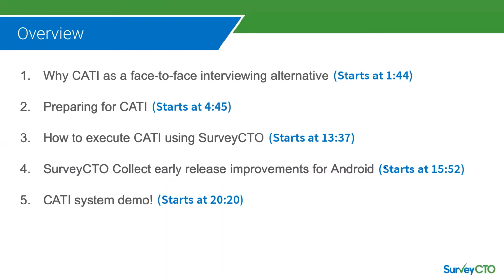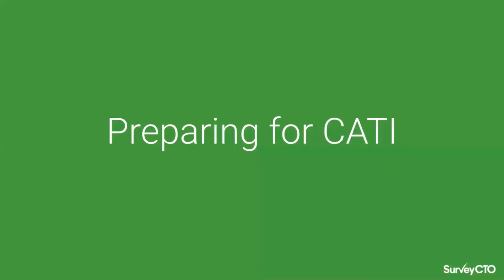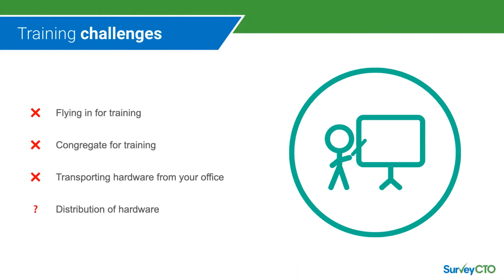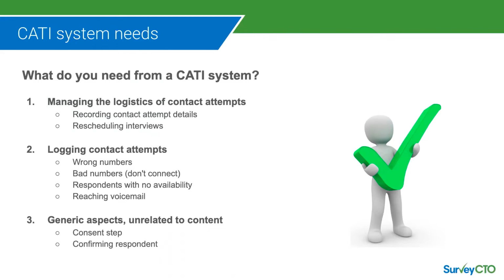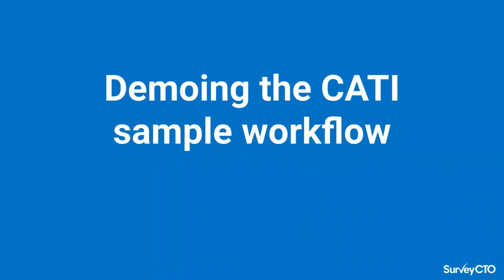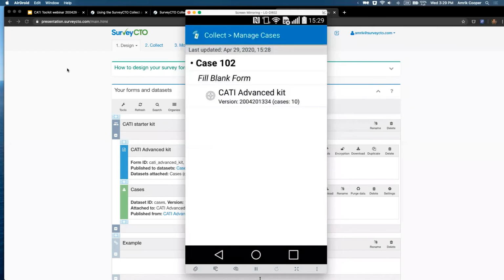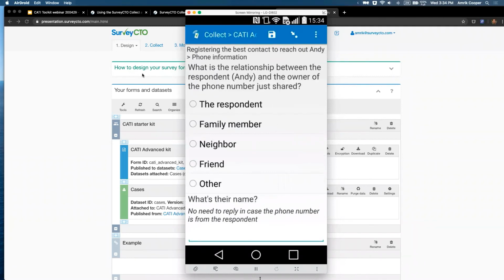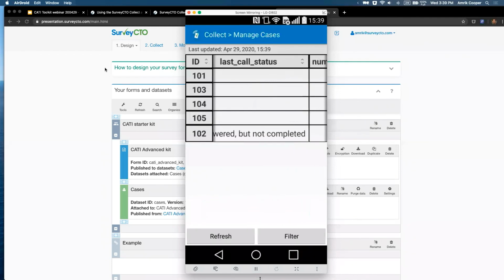SurveyCTO Webinar Series: Learn how to use the CATI starter kit to shift to telephone surveying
In this webinar, we’ll walk you through the CATI starter kit, which offers the most automated and scalable approach to using SurveyCTO as a phone surveying solution, or a starting point to adapt to your needs. The starter kit features a full working sample with the following components:

- Workflow incorporating case management, publishing form data into server datasets, and pre-loading to organize the process of attempting to contact respondents and interview them, while automatically discontinuing contact attempts when appropriate.

- Sample form and records to populate the cases dataset.

- “Dialer” field plug-in that launches the phone dialer application on Android devices and populates it with a phone number, ready to be called by the user.

- This is part of the recently released support for field plug-ins that you can use to fully customize how questions in your forms operate and appear.